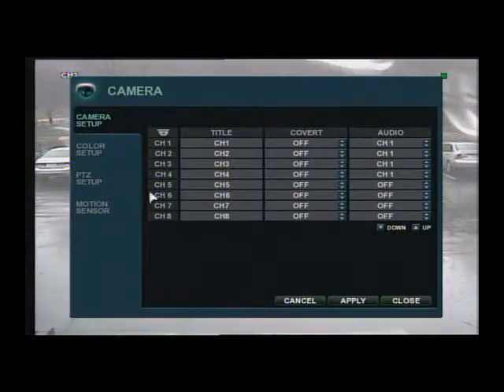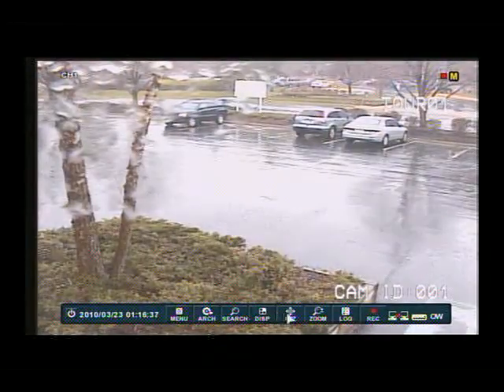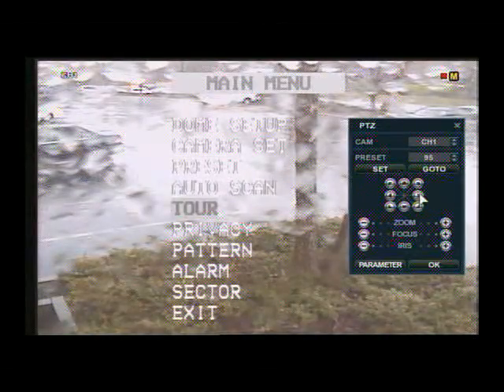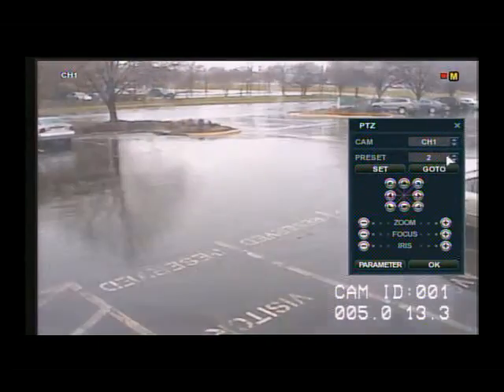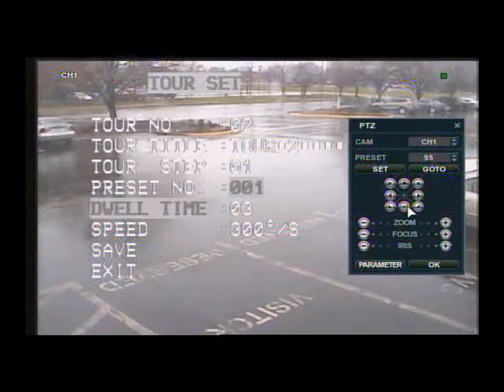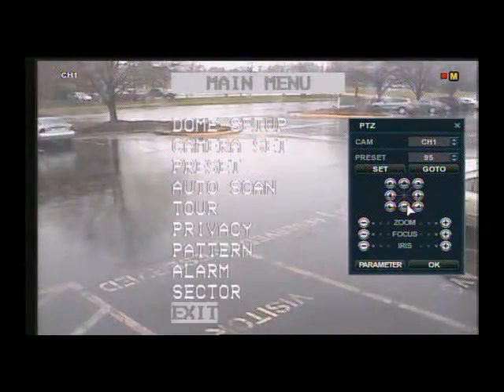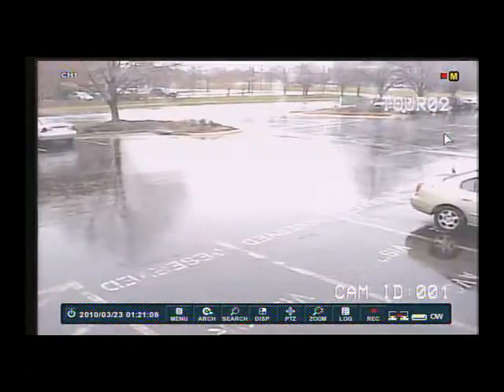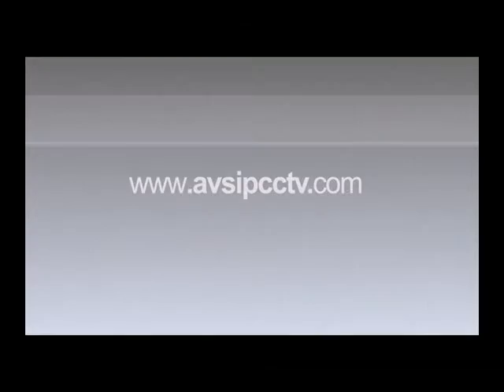AVS TV-PTZ & TOUR SETUP TUT#1